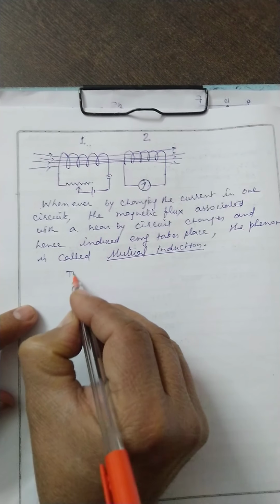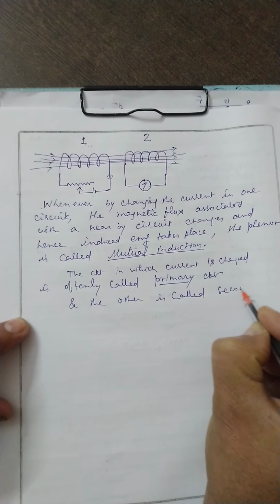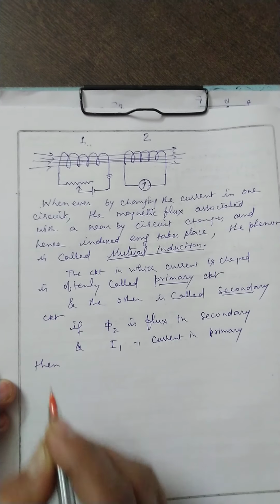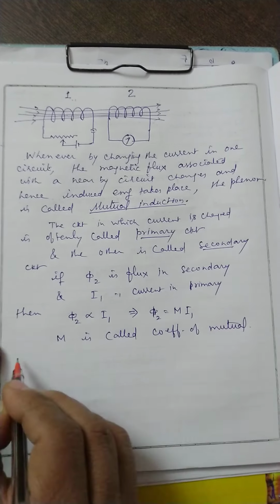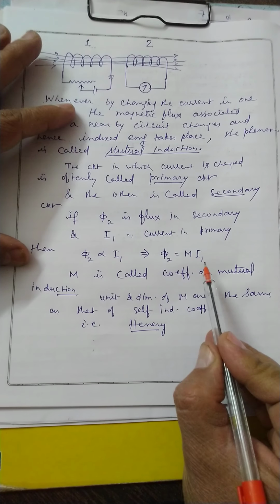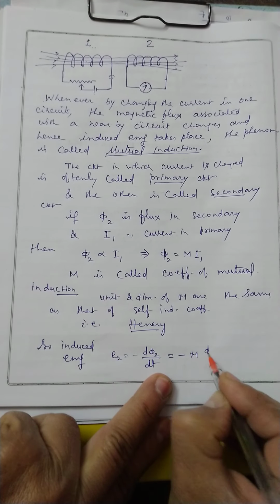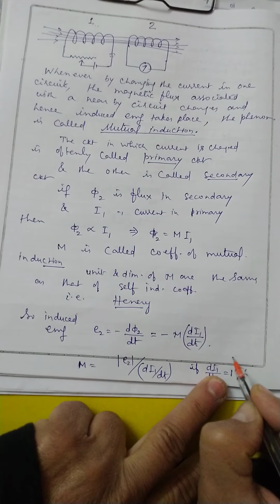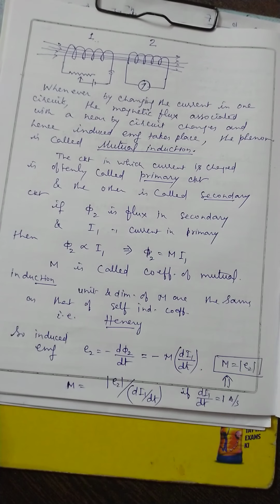BSc part I Physics Paper ii ; EMI 8